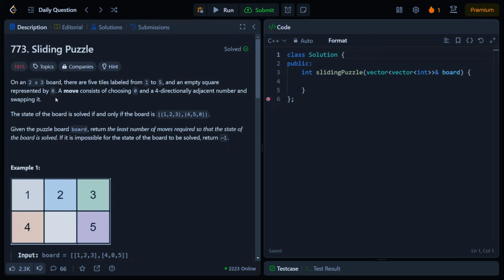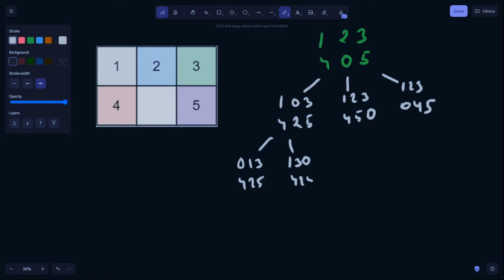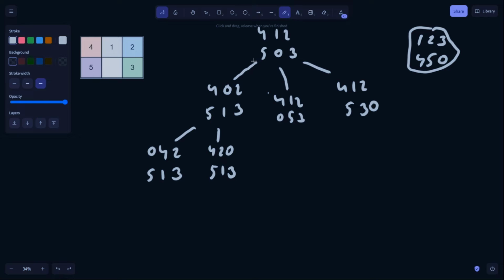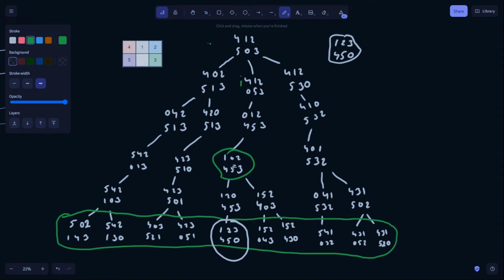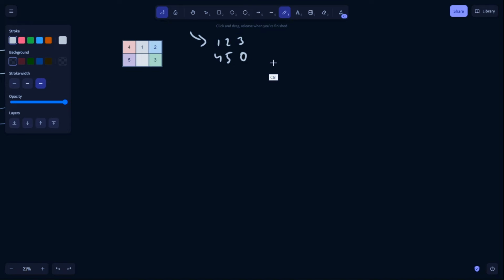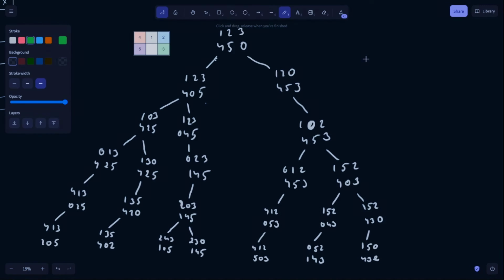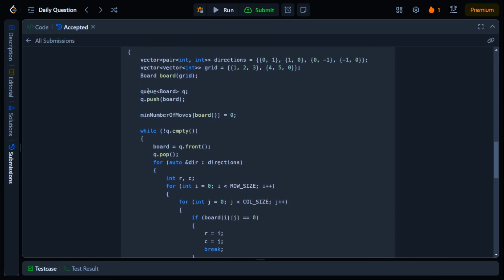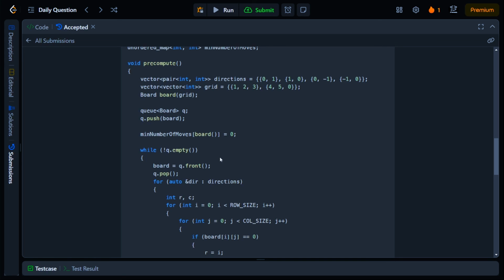LeetCode Hard. 773. Sliding Puzzle. Much Faster Solution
IPlease if this video was helpful, consider subscribing to the channel as it helps the channel grow and reach out to more people and also leave a comment down in the comment sections. Feedbacks from you are important to me as I am trying to make better videos each time based on your feedbacks.

In this video, I walked you through the solution of this problem. First, we considered a valid method to solve this problem and then moved to a faster approach.

Timestamps:
0:00 Problem Statement
1:25 Intro to Solution
6:24 The Main Idea
20:10 Faster Approach - Beats 100%
28:41 Code of the Solution
35:24 Outro